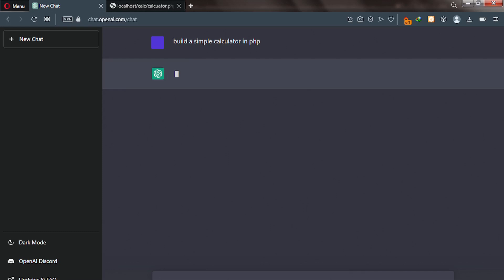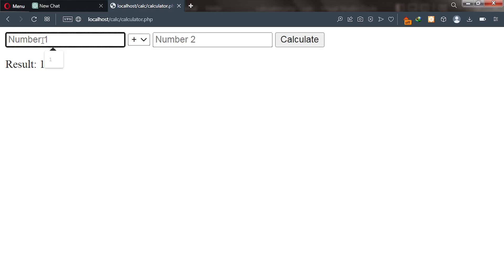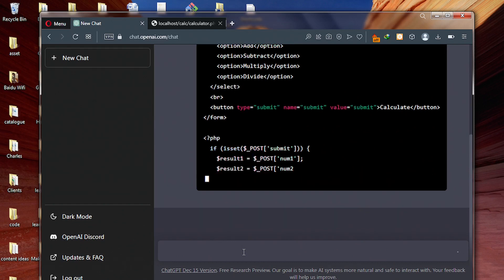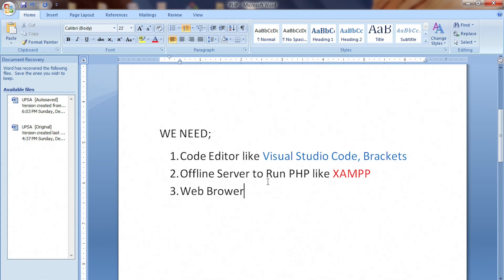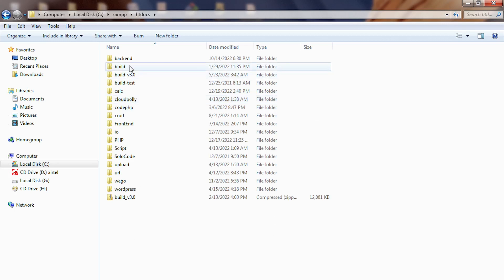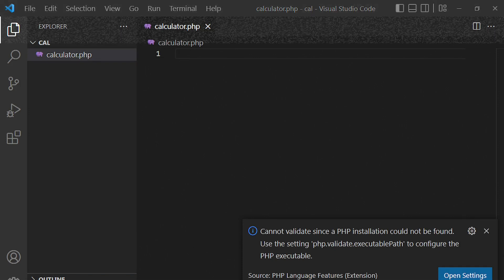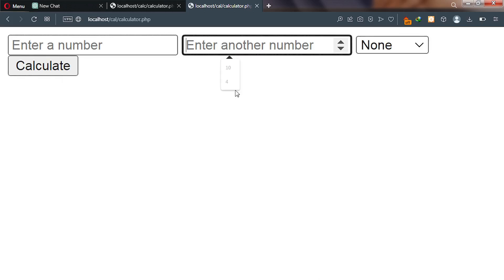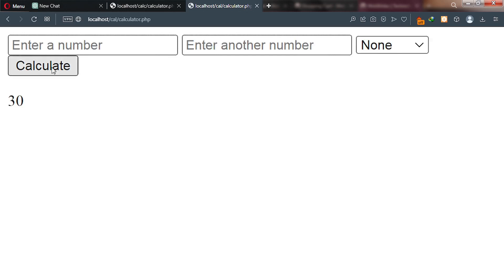How to build a simple php program in chatgpt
In this chatGPT video tutorial, we are going to learn how to use chatGPT to build a simple program in PHP hopefully a calculator.
★ === Important Links=== ★